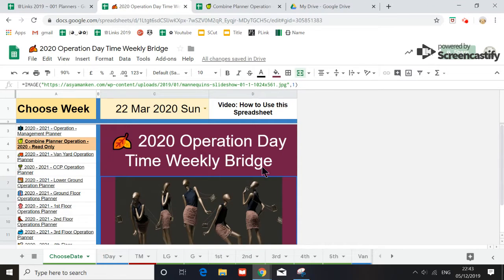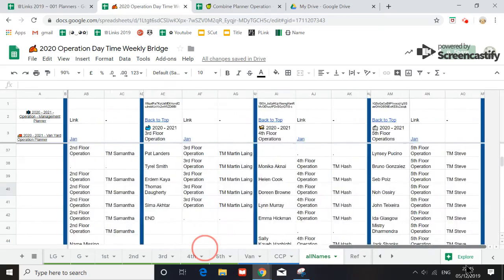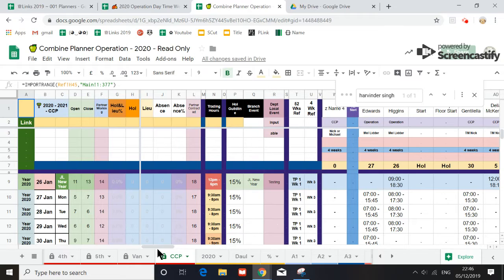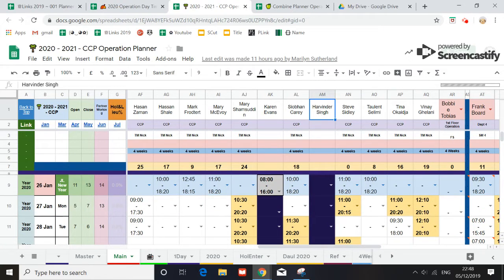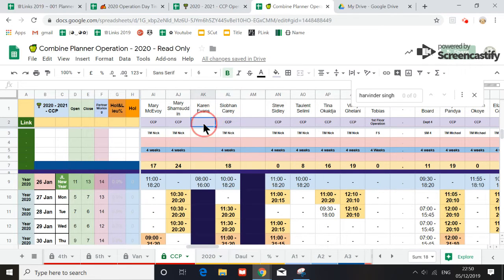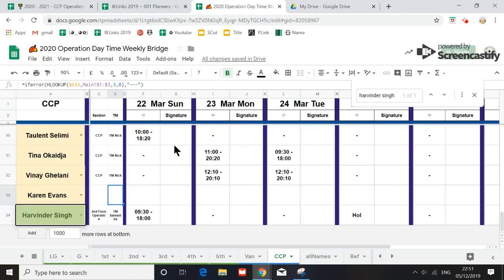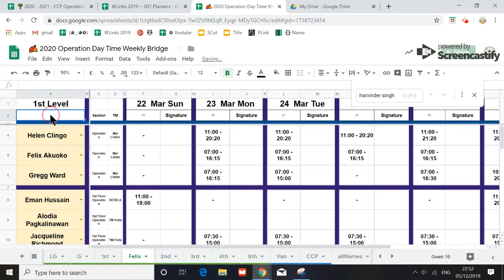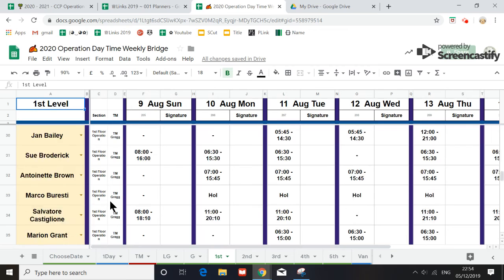Operation Weekly Bridge 2020: How to Use